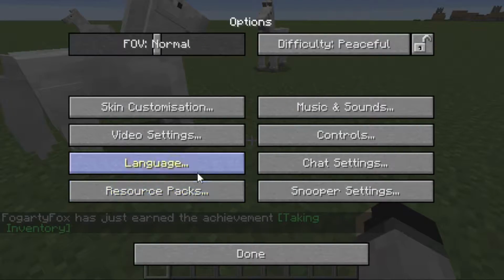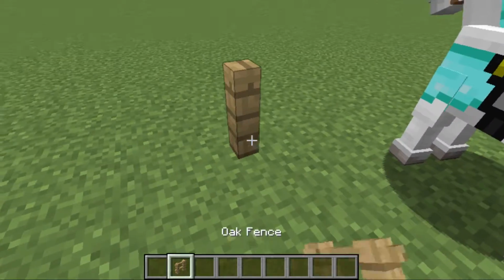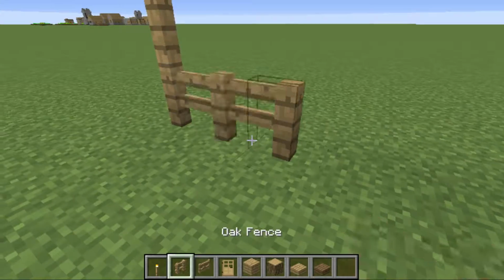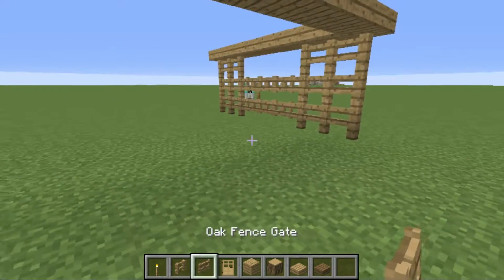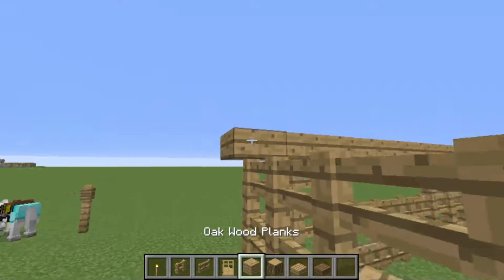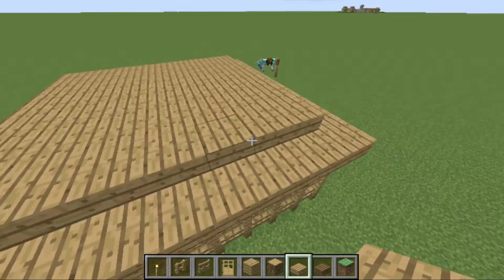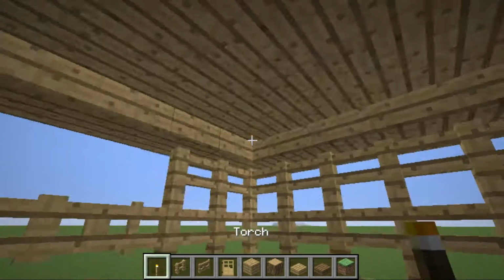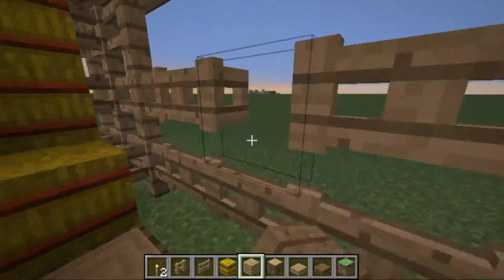Minecraft Lets Build Ep:1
Thank you so much for watching my vids and if you like them smash that like button and i will bring more awsome vids like this If you like what you see subscribe and join Team-Fogarty for more game play vids!!

Game:Minecraft

Type of world:Flat

series : Lets build